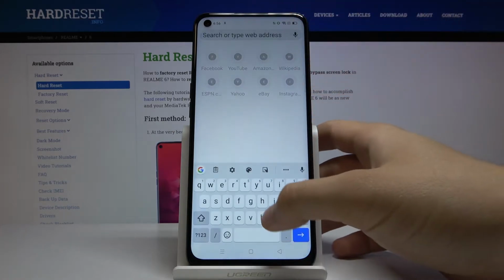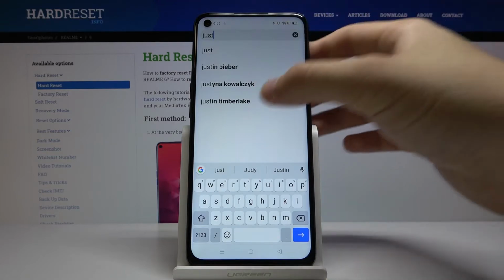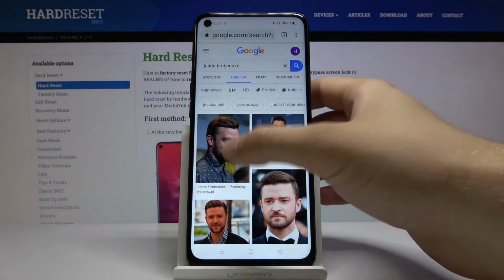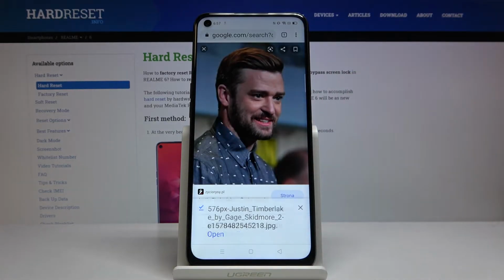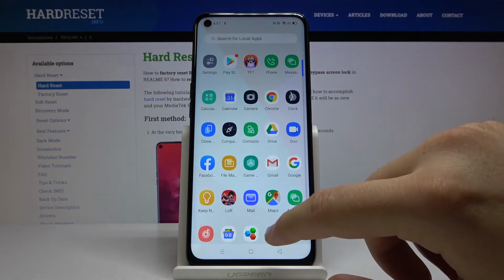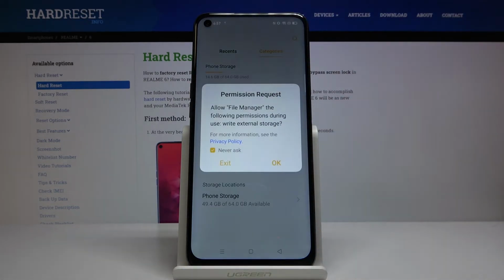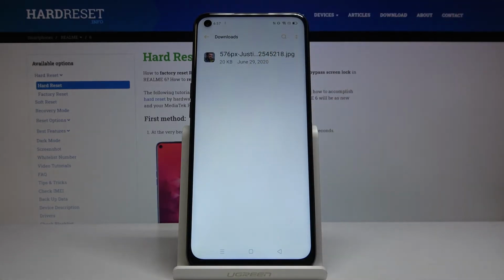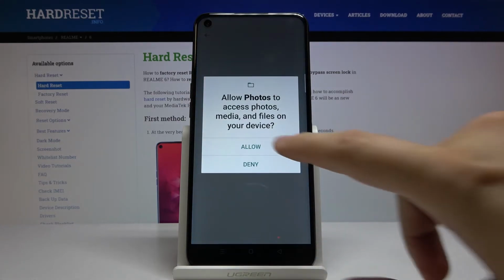How to Locate Downloads in Realme 6s – Find Downloaded Files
Did you download something cool from the internet and now you can't find it on Realme 6s?  That's not a problem, because thanks to this guide you’ll Find Downloaded Files on your device in a matter of seconds! So, stay with us and learn where all your downloads are located.

How to Locate Files in REALME 6S? How to Find Downloaded Files in REALME 6S? How to Locate Downloaded Docs in REALME 6S? How to Find Saved Files in REALME 6S? Where Are Downloaded Files in REALME 6S?